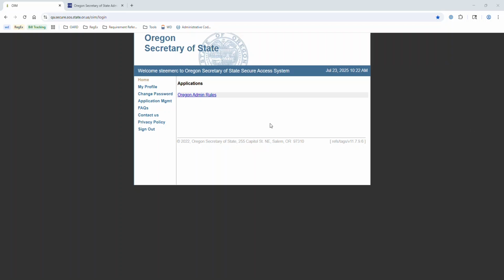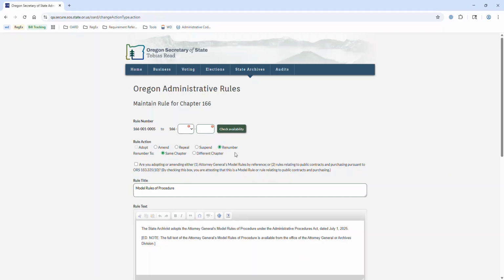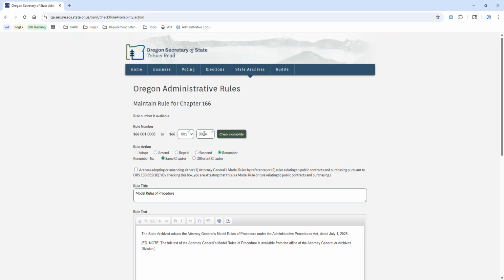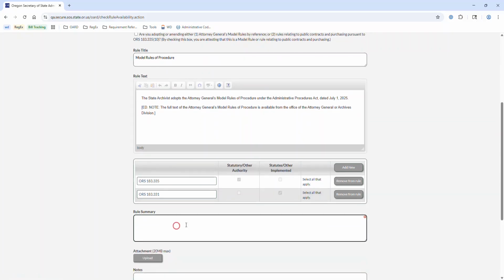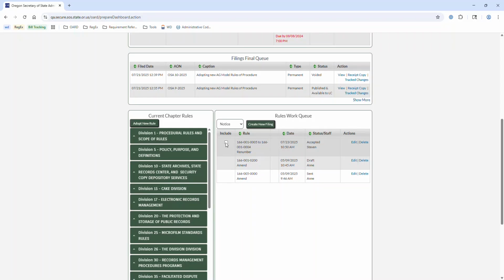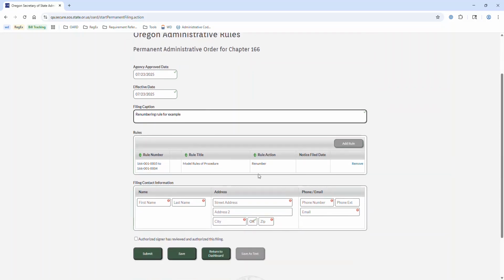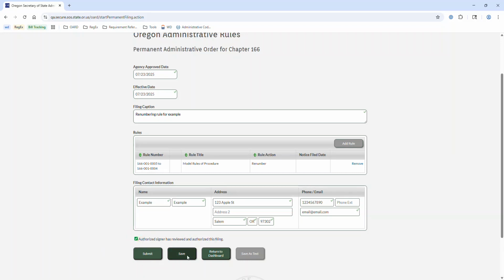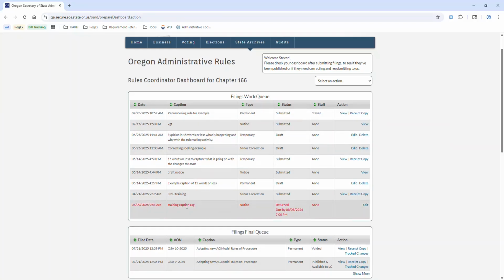How to Renumber an Oregon Administrative Rule in OARD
This is a step-by-step video tutorial of how to renumber an administrative rule from one administrative rule to another administrative rule within OARD.